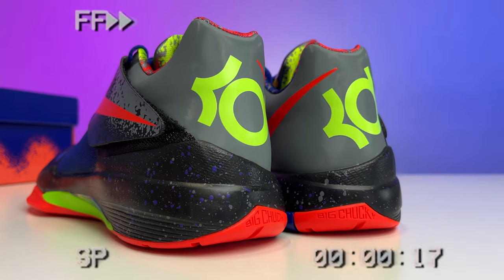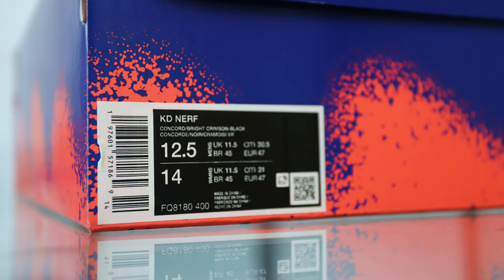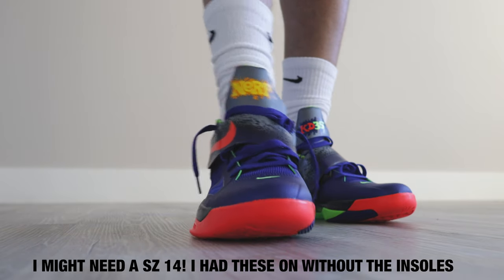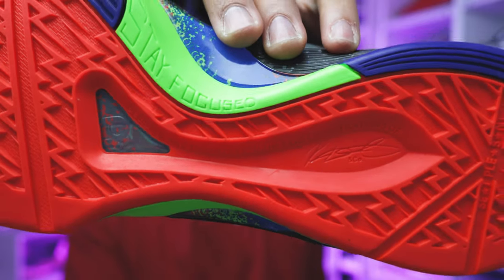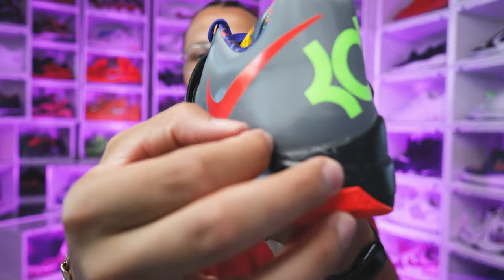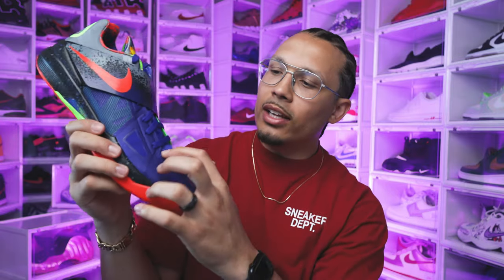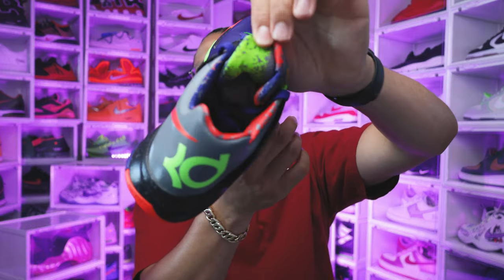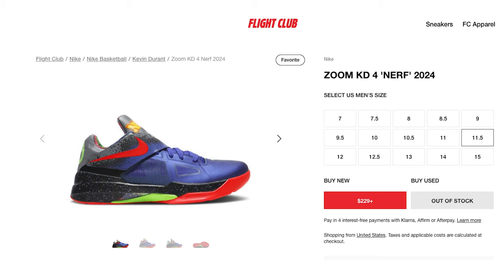Nike KD 4 Nerf 2024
Nike KD 4 Nerf 2024 🔥 Wanna learn directly from me?

NIKE KD 4 "NERF"
SKU: FQ8180-400

The 2011 collaboration between the Nike KD 4 and Hasbro, Inc.’s NERF, the iconic toy company known for their foam-based sports goods and play-weapons. Leo Chang, who designed the Nike KD line for years, was formerly employed by the latter, making the connection between KD and his childhood pastime that much more seamless, and the result was a true beauty.

Deemed an all-time classic by Nike Basketball fans, the KD 4 “Nerf” originally released in December 2011 in very limited quantities, packaged with special-edition shoeboxes that doubled as miniature basketball hoops. The total unit was one of Nike Basketball’s most impressive efforts in brand history.

🔥🔥🔥 SHOP 🔥🔥🔥